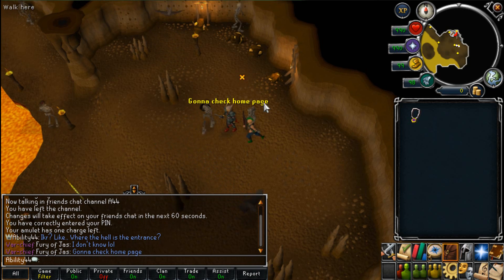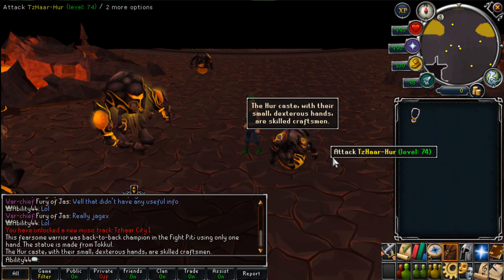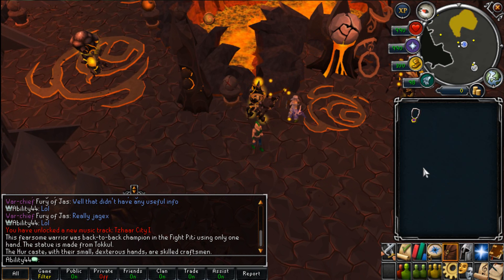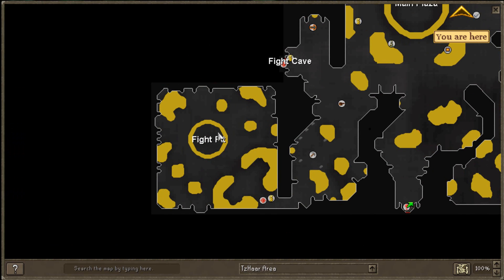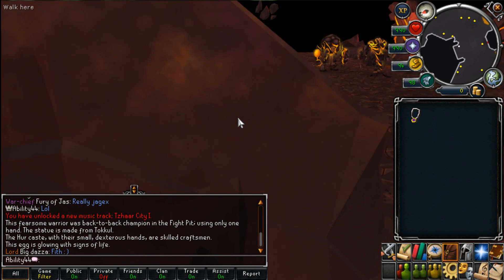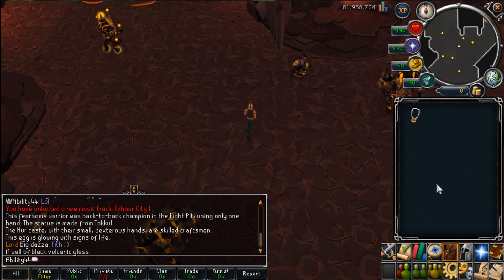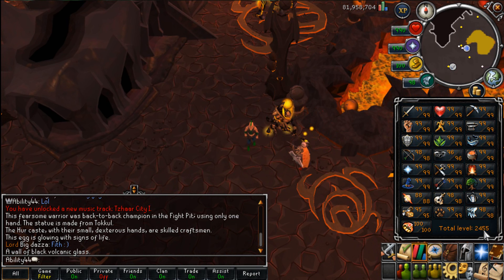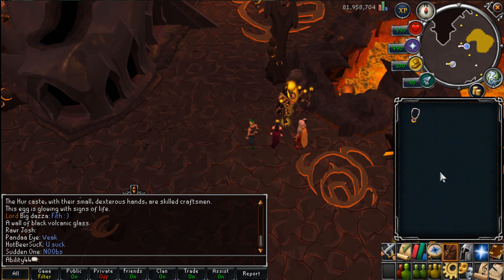TzHaar Quest, Minigame and Graphical Rework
Main update: TzHaar Quest, Minigame and Graphical Rework

The Elder Kiln TzHaar Quest:
- This quest is based in the TzHaar City, also opens up The Fight Kiln minigame.

REQ's for The Elder Kiln
- Members only
- 75 Magic
- 60 Agility
- 41 Mining
- Must be able to defeat 365+ cmb enemies
- You will need a rune or dragon pickaxe

START The Elder Kiln:
- Talk to TzHaar-Mej-Jen by the Birthing Pools in TzHaar City

REWARDS for The Elder Kiln Quest:
XP:
- 50k Magic
- 30k Agility
- 100k In a stat of your choice
OTHER:
- A new title
- A ring that increases damage dealt on TzHaar inhabitants.
The Fight Kiln minigame:
- This is an upgraded version of the fight caves, with a large amount of very high level enemies and a great new boss!

REQ's for The Fight Kiln minigame:
- Members only
- Must sacrifice a firecape to unlock Fight Kiln minigame permanently.
- Completed The Elder Kiln quest
TzHaar Race and City Rework:
- All TzHaar Creature NPC's have been reworked with new graphics
- The whole TzHaar city has been updated. The City entrance has been moved to the top of the volcano in Karajama, The walls of the TzHaar City have been spiked, and there is lava flow everywhere!
- All minigames and quest that are accessed through the TzHaar City have also been graphically updated
EARLY BIRD BONUS:
- This bonus last for 2 weeks from the time of the update
BONUSES:
- Double the xp reward from completing the quest
- 70k xp for any combat stat of your choice for getting to wave 30 in The Fight Kiln minigame.

Other News

1. Drop rate of ancient effigies is not reduced. You can not receive an effigy if you have 5 effigies already.
2. Lores and Histories story
3. Global matches in the Fight Pits will not be possible for the time being.
4. Theatrical outfit is on sale in the loyalty shop for 1.5k loyalty points.

LINKS

Quick Find Codes (for Runescape Forums)

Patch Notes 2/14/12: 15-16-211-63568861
TzHaar Quest, Minigame & More!: 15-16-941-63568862

My INFO (Ability44)

RSN: Ability44
Skype: Ability44